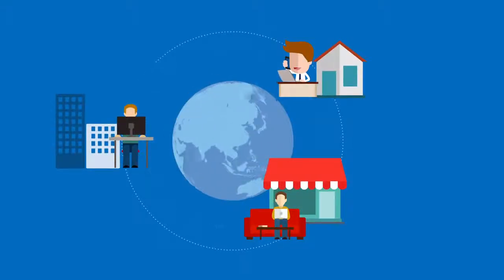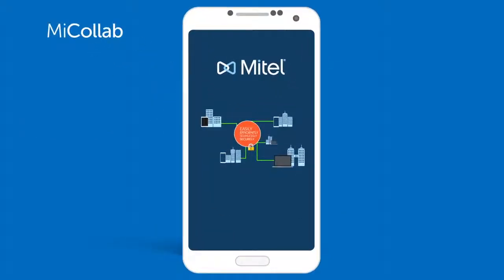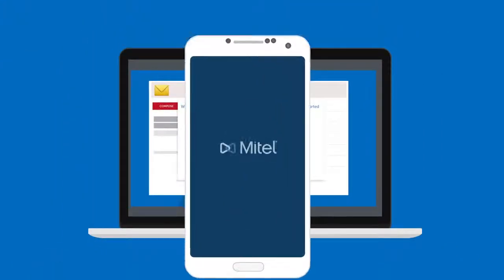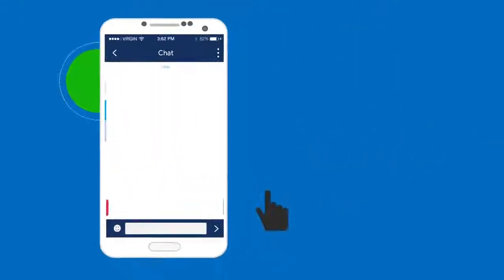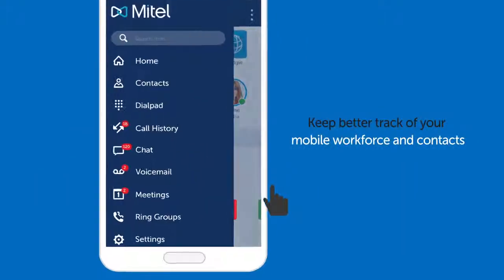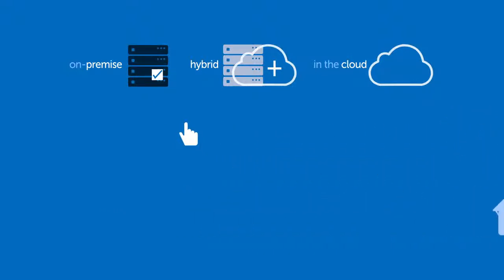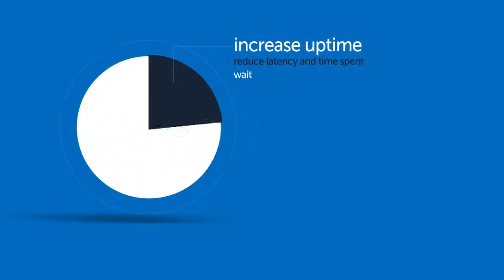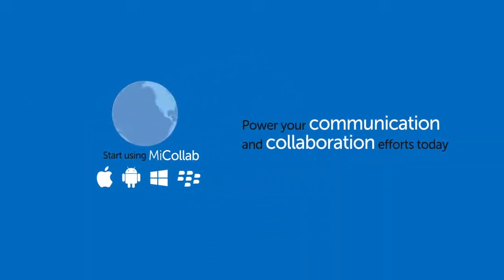Voys One Hulp - Zo werkt Mitel MiCollab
Mitel MiCollab is de oplossing om overal te werken en toch optimaal in contact te blijven met je klanten en collega's.